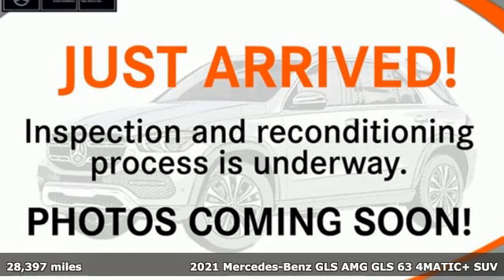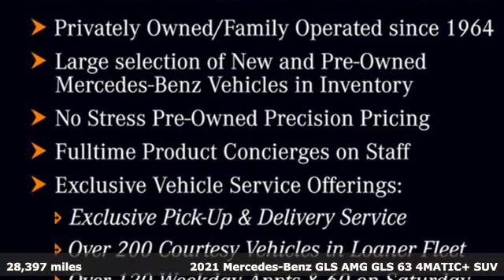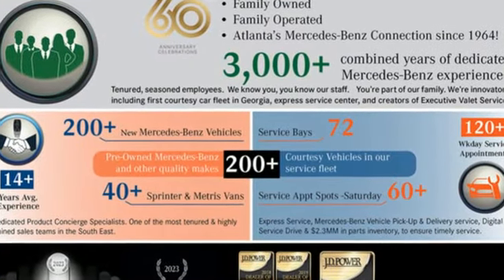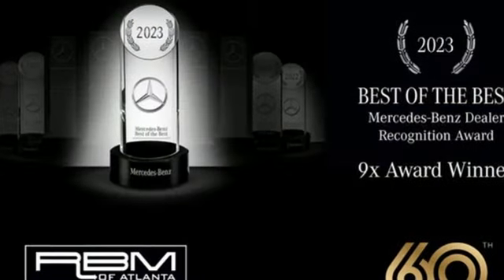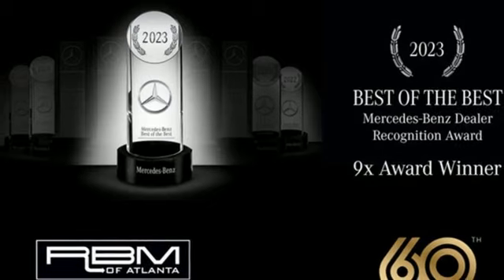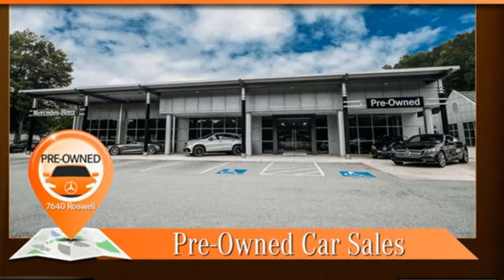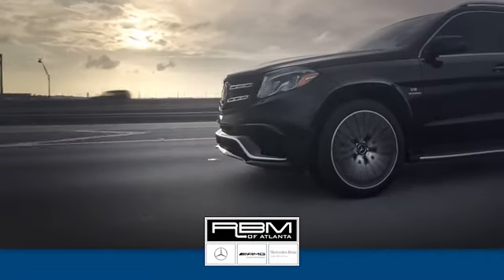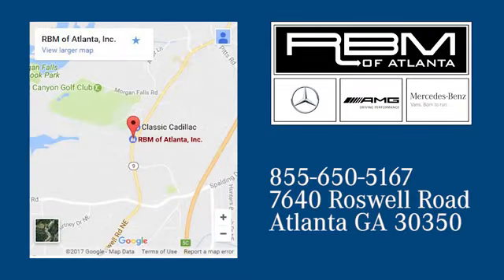Certified 2021 Mercedes-Benz GLS Atlanta GA Sandy Springs, GA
Year: 2021
Make: Mercedes-Benz
Model: GLS
Trim: AMGA® GLS 63 4MATICA®+ SUV
Engine: 8 4.0 L
Transmission: Automatic
Color: Lunar Blue Metallic
Interior: AMGA® Macchiato Beige / Black Exclusive Nappa w/ D
Mileage: 28397
Stock #: U20723
VIN: 4JGFF8KE6MA261953

Address:
7640 Roswell Road